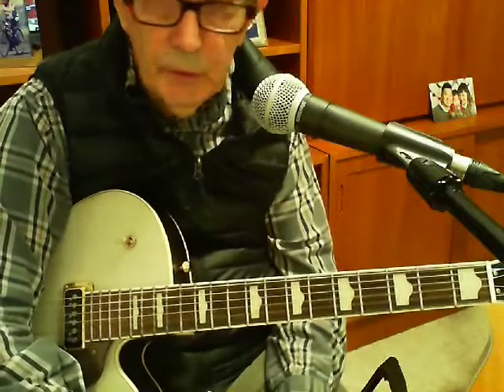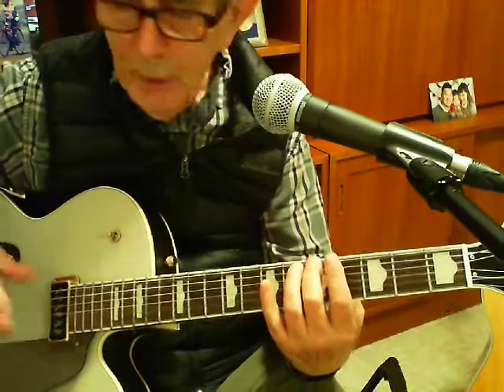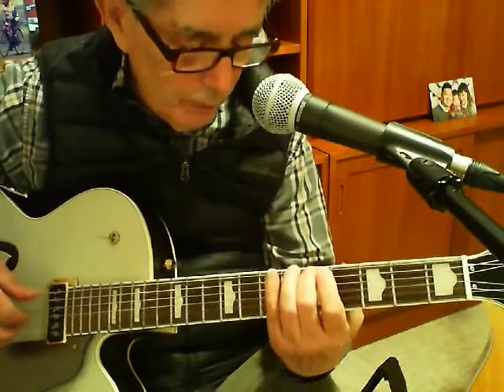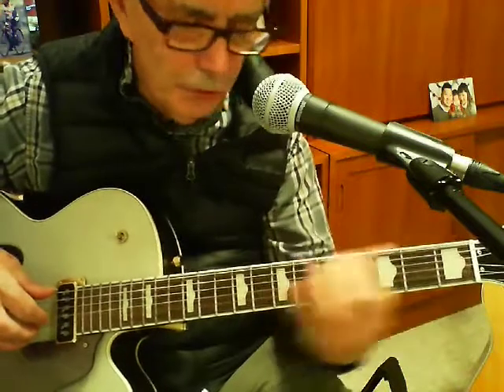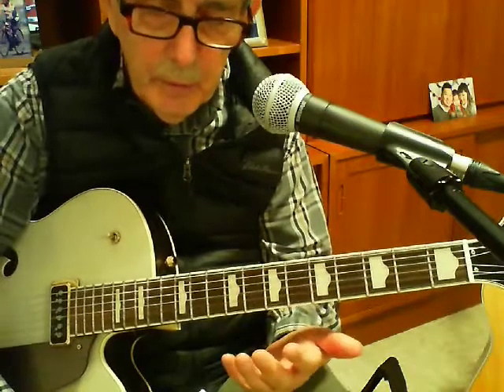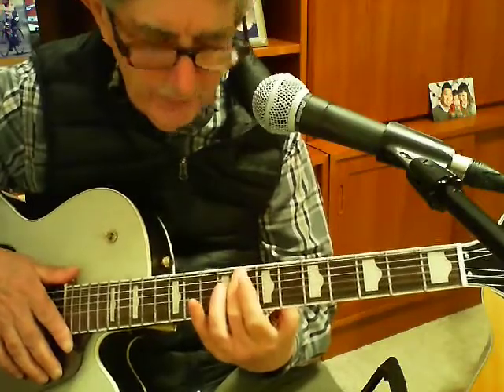Diatonic Fingering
The single pattern that will give you a major scale anywhere on the fretboard